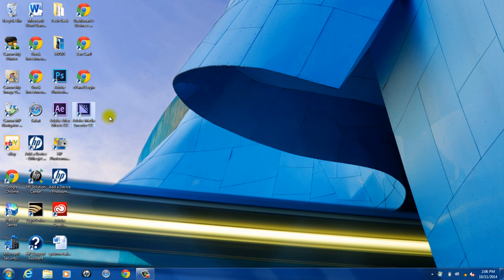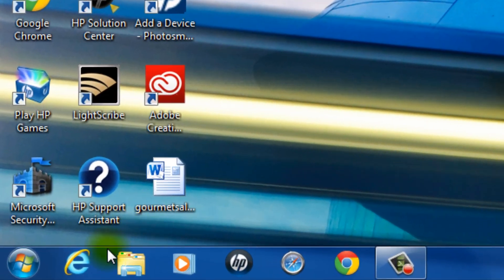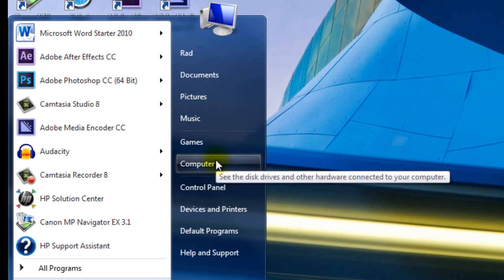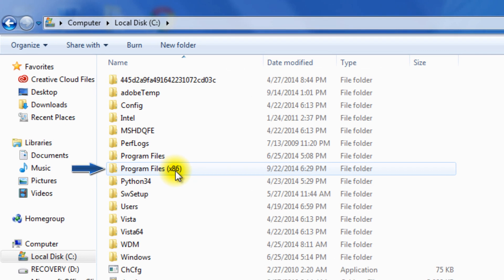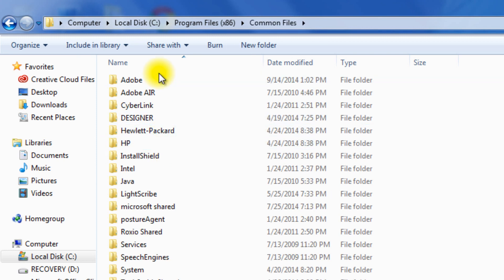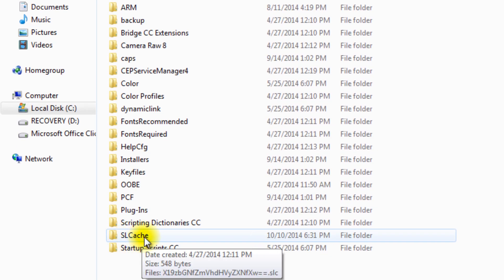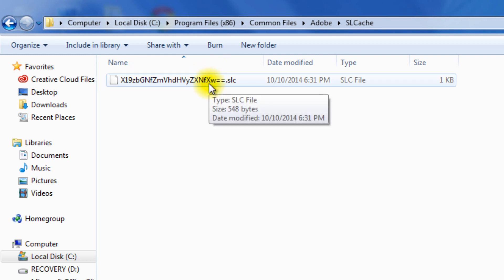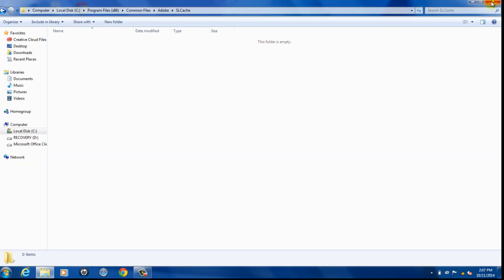How to Fix Adobe Media Encoder Not Launching!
Here's how to fix Adobe Media Encoder not launching!

1) Start Menu
2) Computer
3) Local Disk
4) Program Files (x86)
5) Common Files
6) Adobe
7) SLCache
8) Delete the file within the SLCache folder